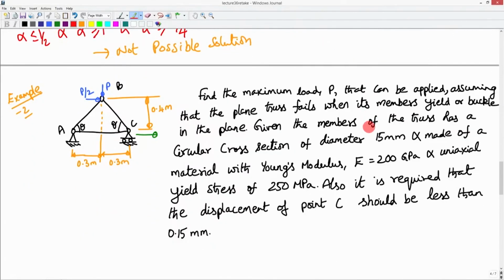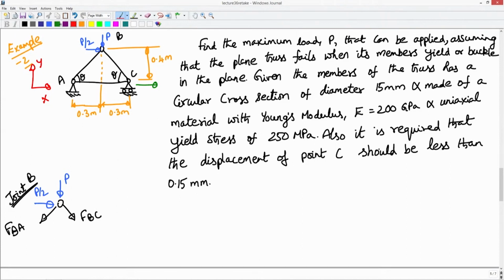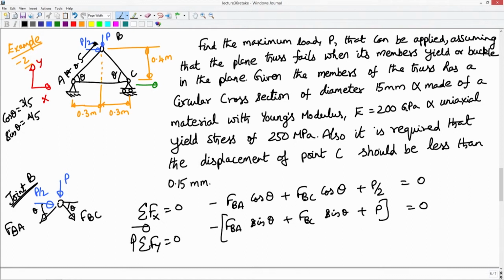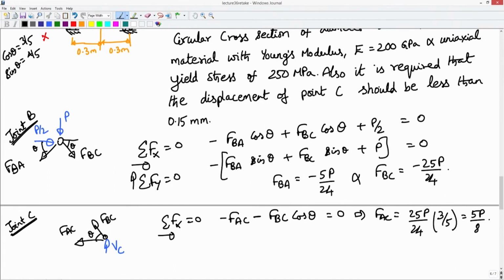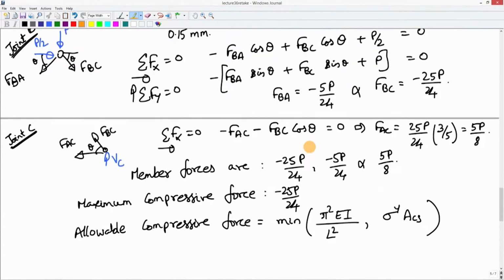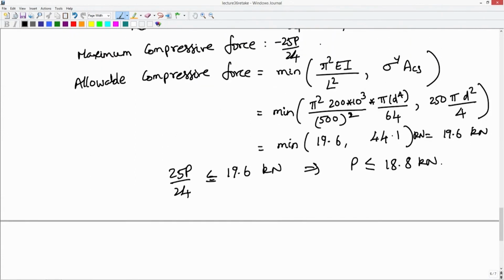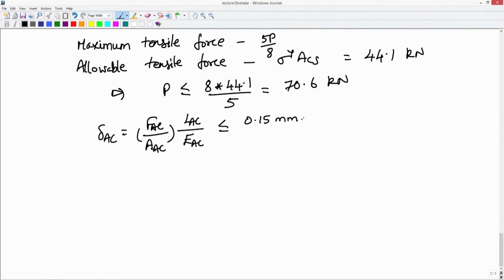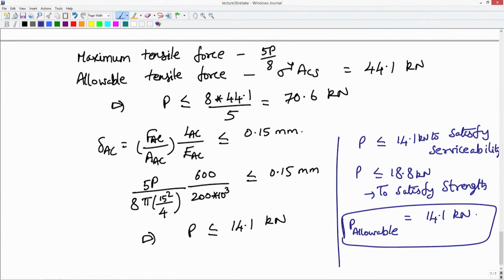Determination of maximum load carrying capacity of a simple truss